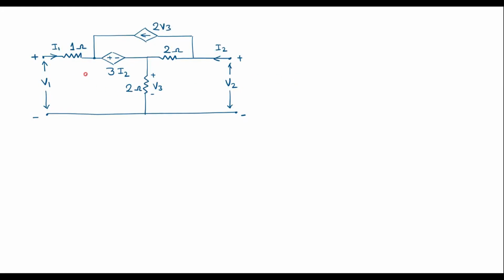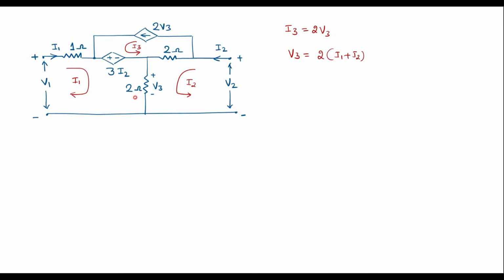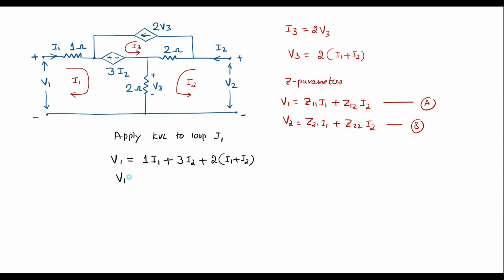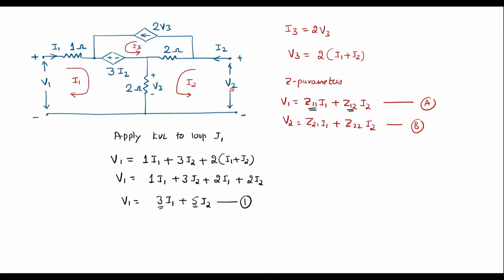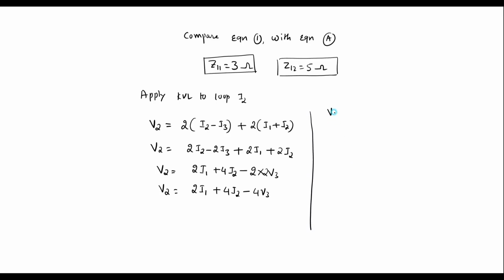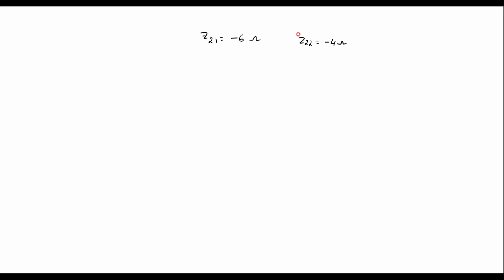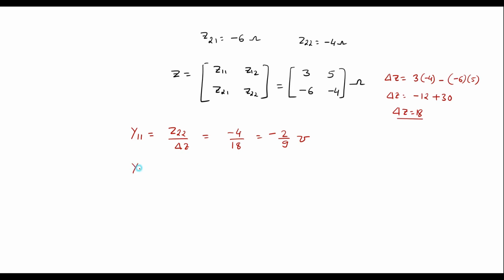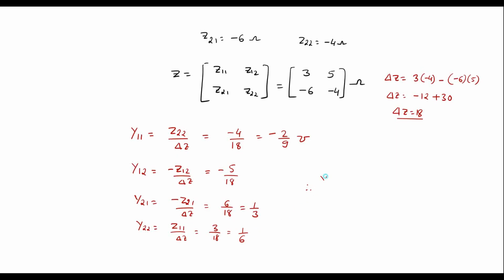Determine Z and Y parameters